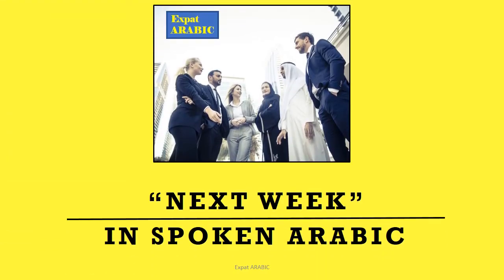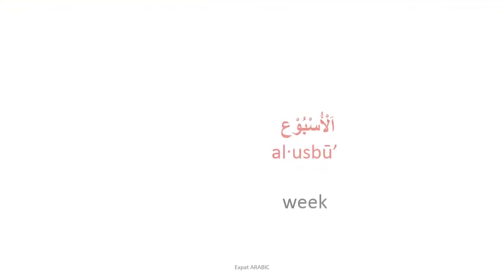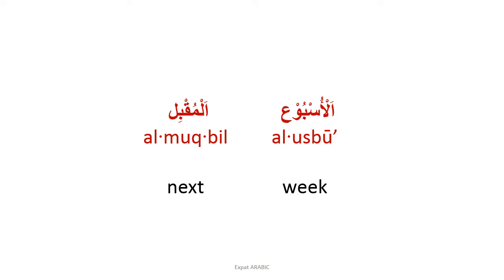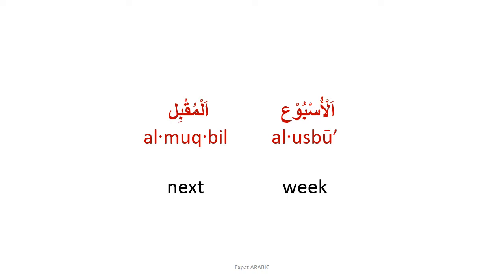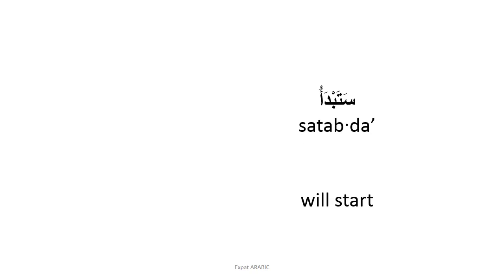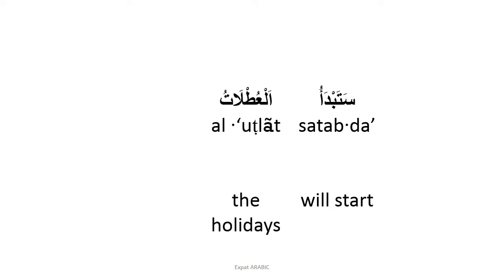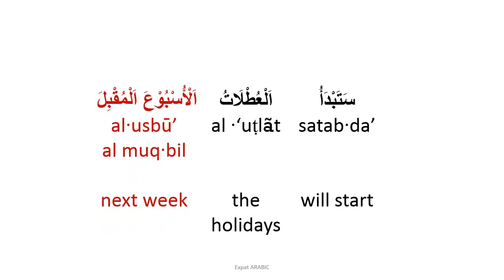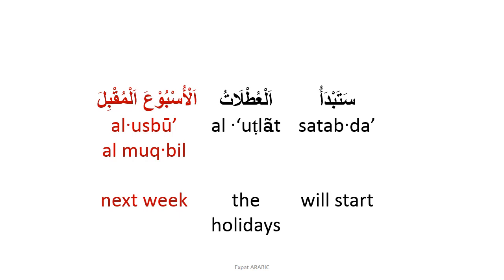HOW TO SAY "NEXT WEEK" IN SPOKEN ARABIC?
After watching the video, you'll be able to say and use this Arabic phrase in complete sentence correctly. Cheers!
Regards,
Expat Arabic.